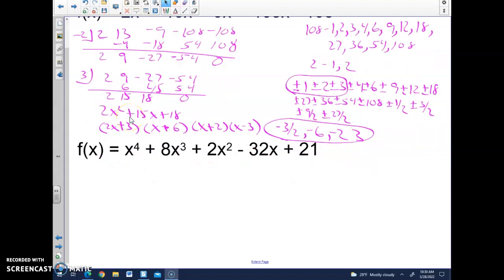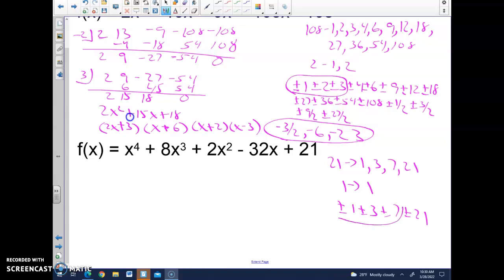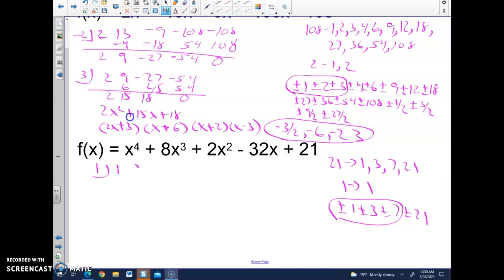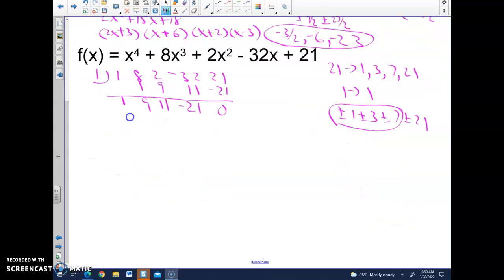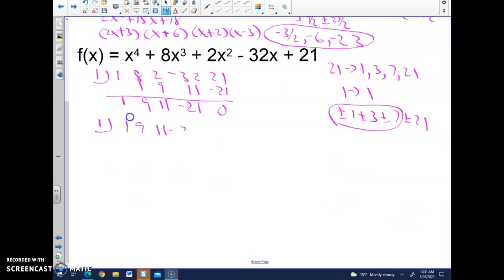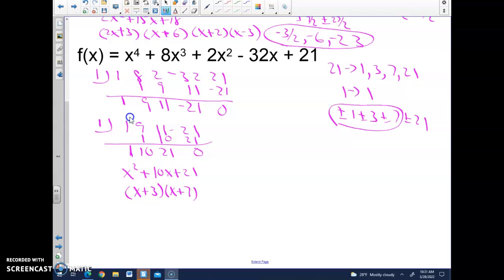rational zero theorem review part 2